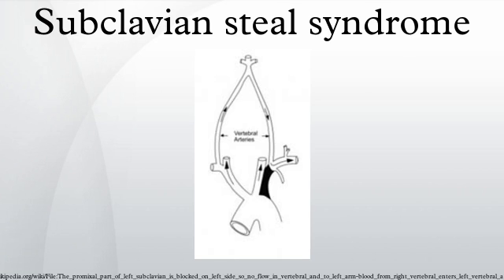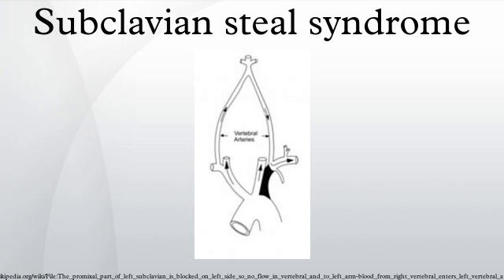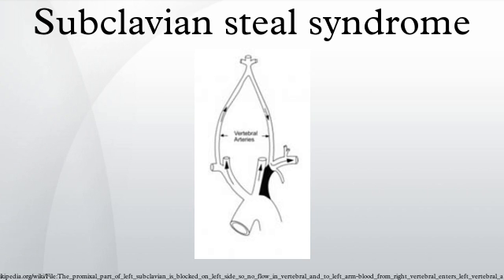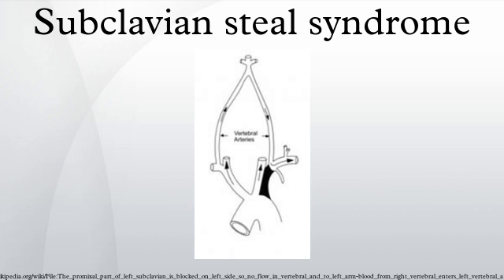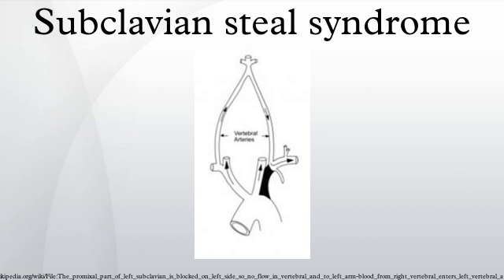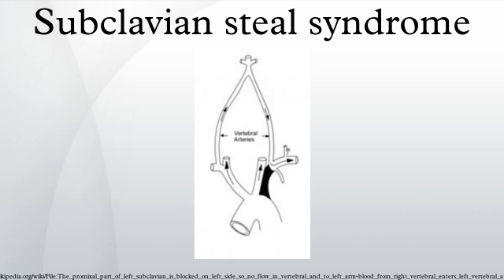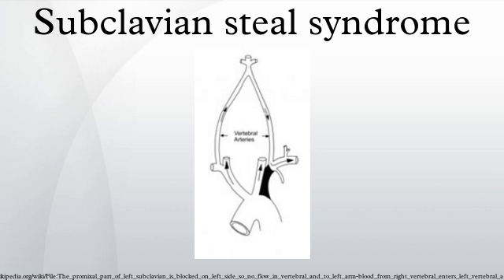Subclavian steal syndrome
In medicine, subclavian steal syndrome (SSS), also called subclavian steal phenomenon or subclavian steal steno-occlusive disease, is a constellation of signs and symptoms that arise from retrograde (reversed) flow of blood in the vertebral artery or the internal thoracic artery, due to a proximal stenosis (narrowing) and/or occlusion of the subclavian artery. The arm may be supplied by blood flowing in a retrograde direction down the vertebral artery at the expense of the vertebrobasilar circulation. This is called the subclavian steal.